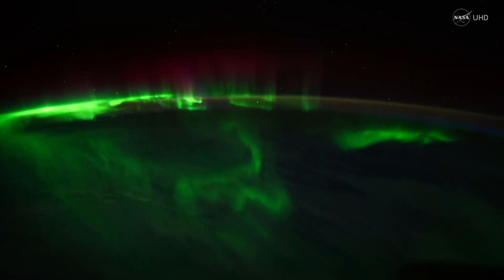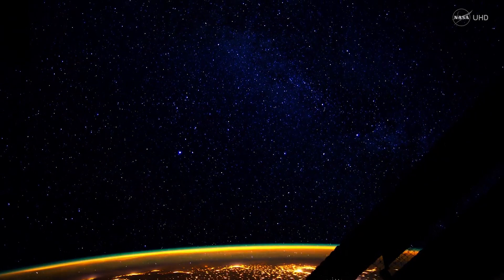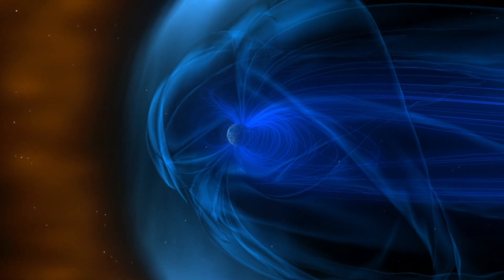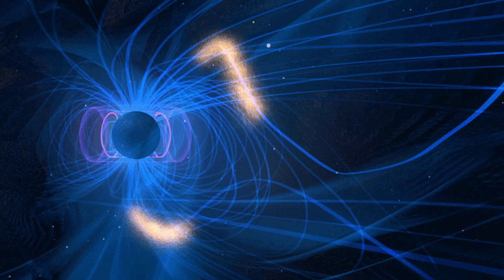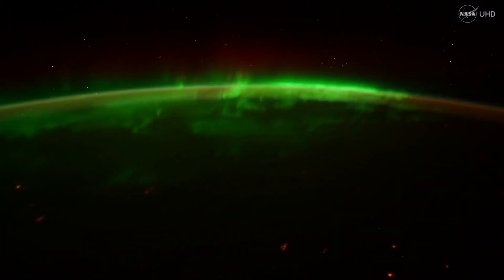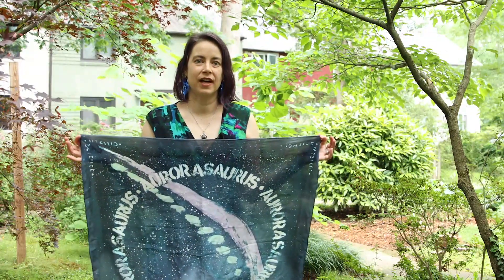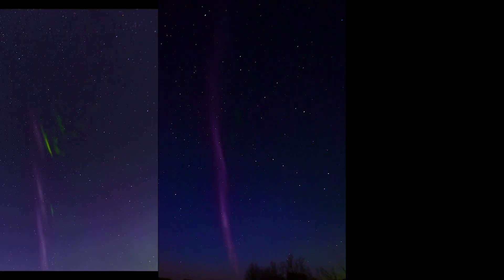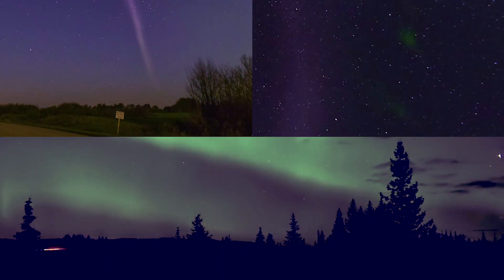Liz MacDonald on Strange Auroras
Space weather scientist Liz MacDonald studies unique atmospheric phenomena such as the aurora called STEVE.
Credits: Rosem Morton & Jennifer Hsu for Quanta Magazine; NASA